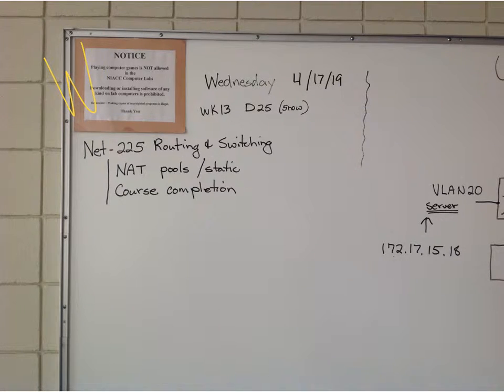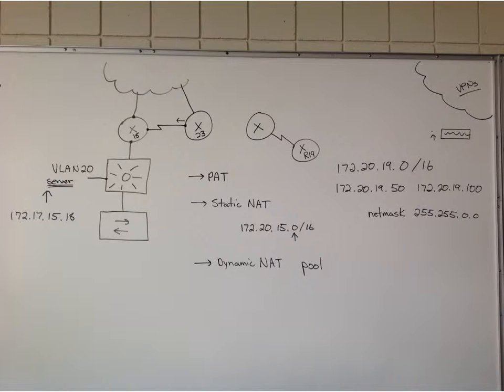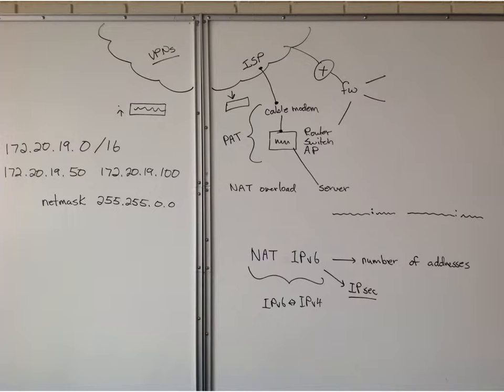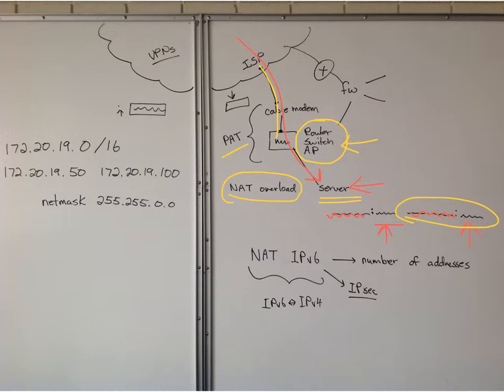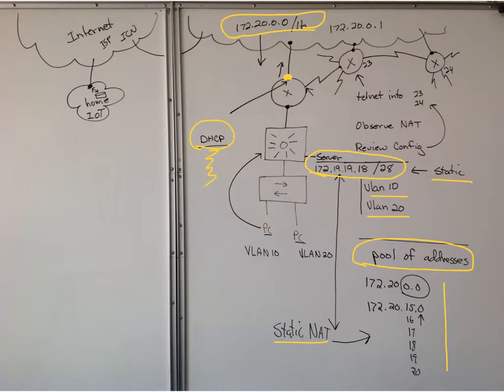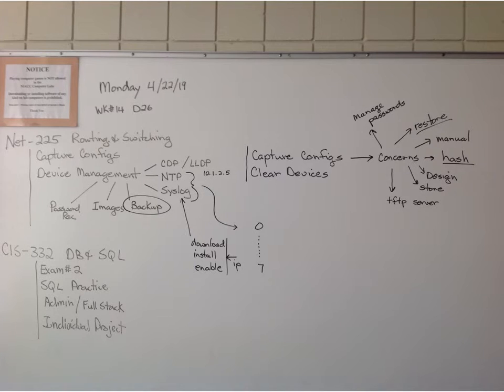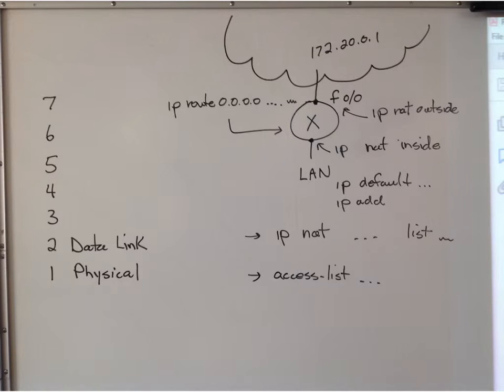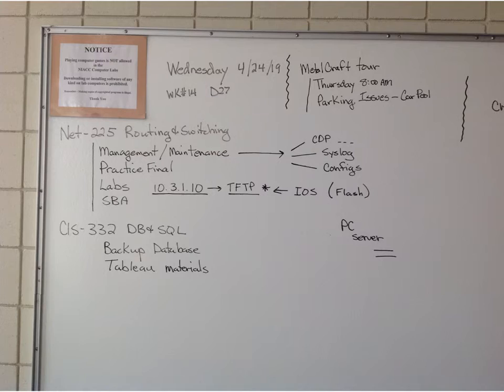NET-225 WBR-S19 D25 26 27